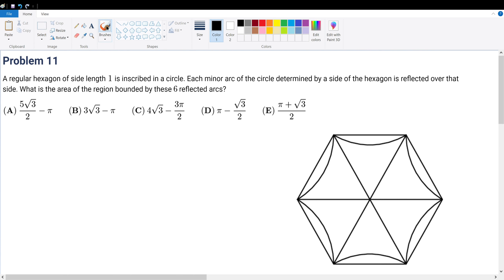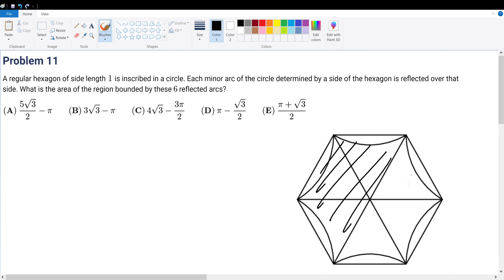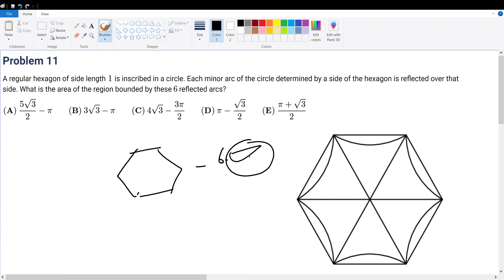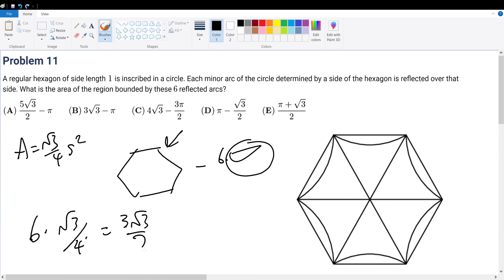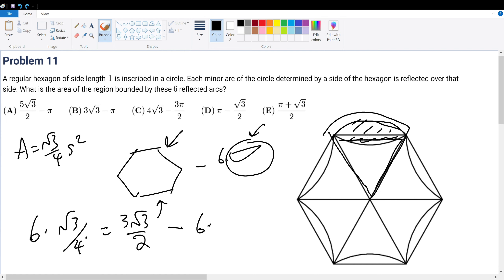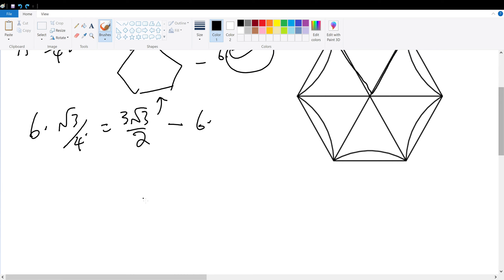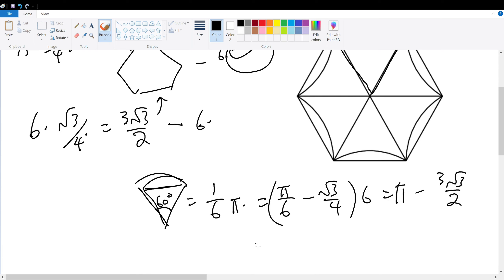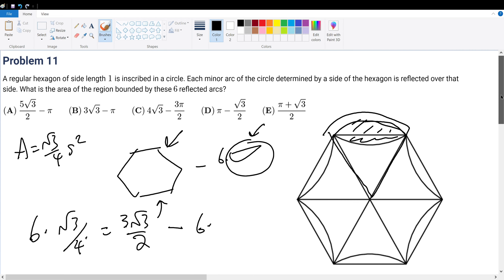2021 AMC 10B Problem 11 Fall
2021 AMC 10B Problem 11 Fall Solve